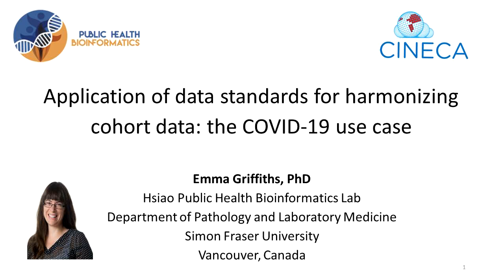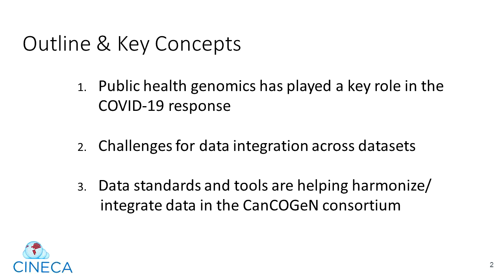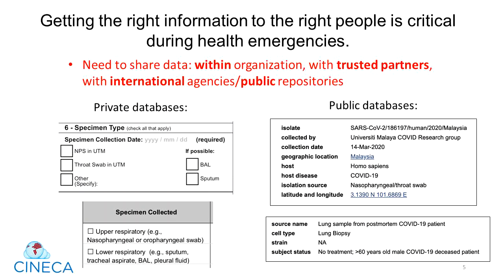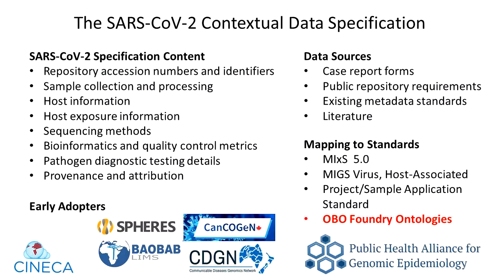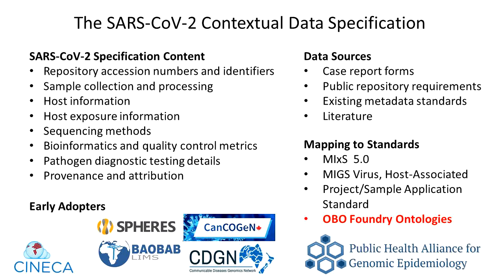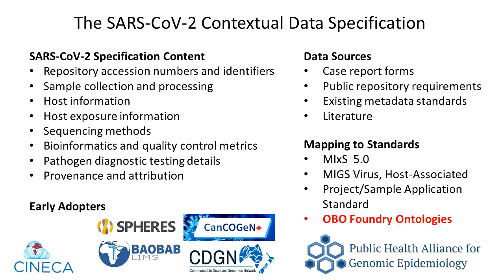Applying data standards to the harmonization of COVID 19 datasets from different sources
This video describes how public health genomics has played a key role in international responses to the COVID-19 pandemic, and how data standards are being used to harmonize data across jurisdictions for Canadian COVID-19 surveillance and outbreak investigations.

The video is aimed at anyone interested in data standardization and/or the ontology approach (i.e. public, end users). No prerequisite knowledge is required, but viewers may also find our previous videos useful.

This video is part of the CINECA online training series, where you can learn about concepts and tools relevant to federated analysis of cohort data.